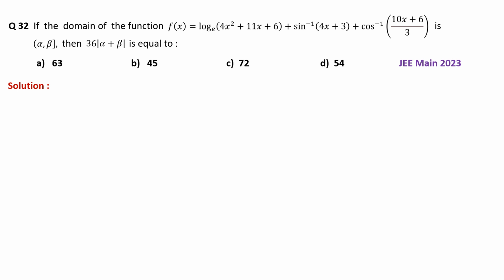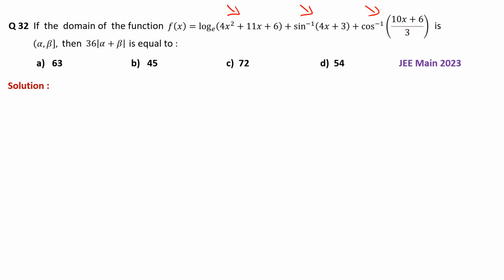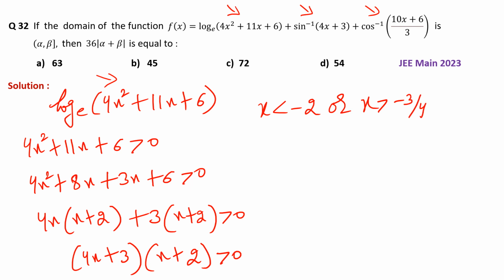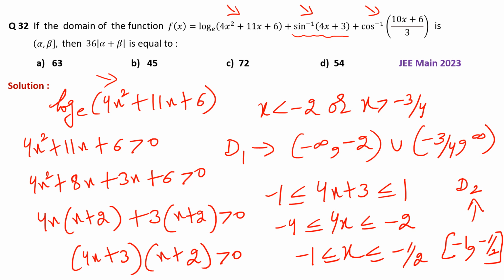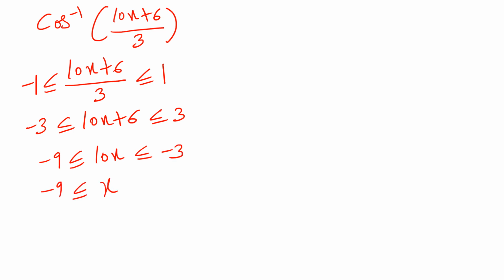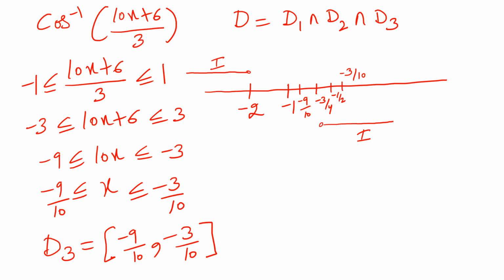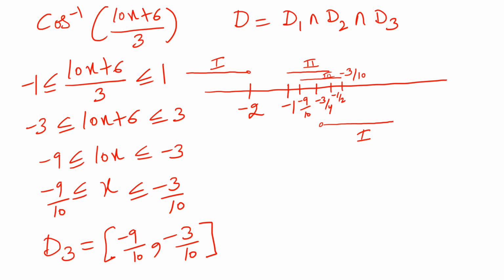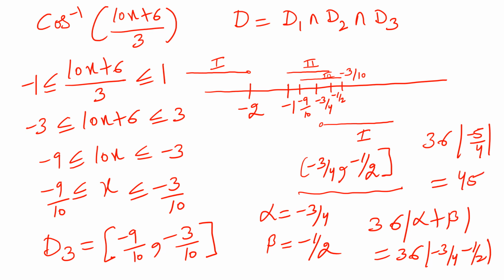JEE ( Main & Advanced ) Previous Year Question Series Q 32 | Class 12th Maths | Functions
In this video, i have discussed the solution of  a  past problem on the topic of Functions asked in JEE Main Exam. Students preparing for this exam must watch it.